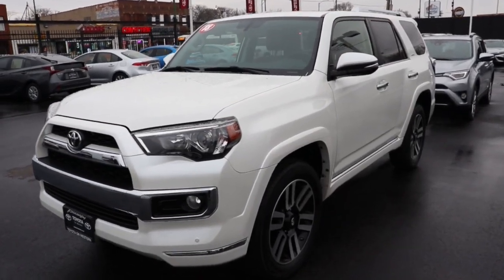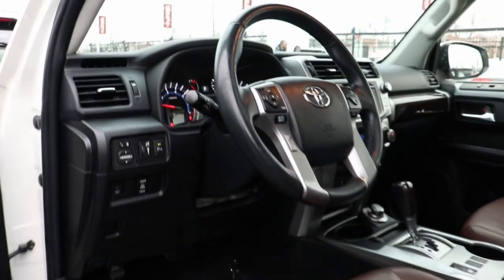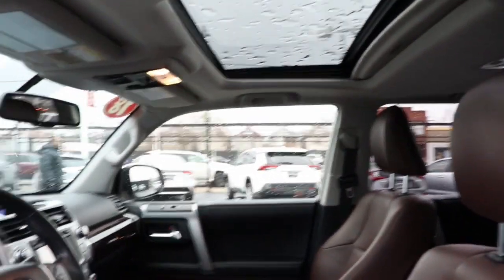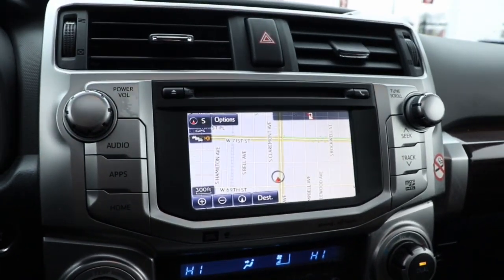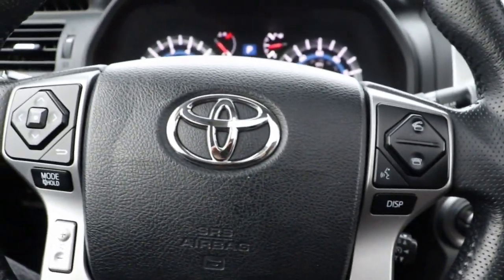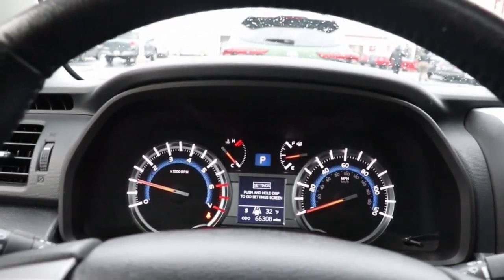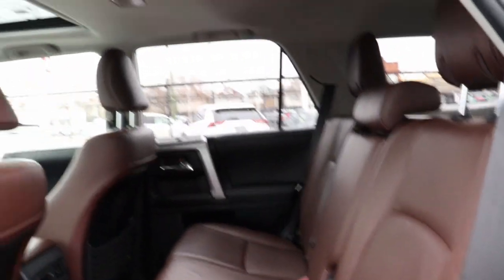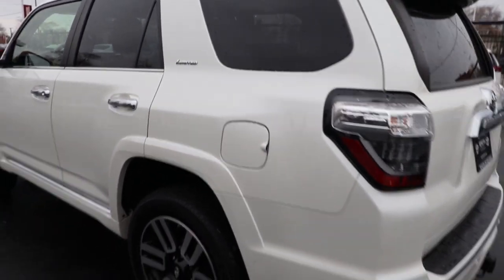2018 Toyota 4Runner North Chicago, Oak Lawn, Calumet city, Orland Park, Matteson, IL P14159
Blizzard Pearl Used 2018 Toyota 4Runner Limited available in Chicago, Illinois at Toyota on Western. Servicing the Oak Lawn, Calumet city, Orland Park, Matteson, IL area.

6941 South Western Ave.

Delivers 20 Highway MPG and 17 City MPG! This Toyota 4Runner boasts a Regular Unleaded V-6 4.0 L/241 engine powering this Automatic transmission. Window Grid Diversity Antenna, Variable Intermittent Wipers w/Heated Wiper Park, Valet Function.*This Toyota 4Runner Comes Equipped with These Options *Trip Computer, Transmission: Electronic 5-Speed Automatic w/OD, Trailer Wiring Harness, Tailgate/Rear Door Lock Included w/Power Door Locks, Systems Monitor, Steel Spare Wheel, Solid Axle Rear Suspension w/Coil Springs, Single Stainless Steel Exhaust, Side Impact Beams, Remote Keyless Entry w/Integrated Key Transmitter, 4 Door Curb/Courtesy, Illuminated Entry, Illuminated Ignition Switch and Panic Button.* Stop By Today *Live a little- stop by Toyota On Western located at 6941 S Western Ave, Chicago, IL 60636 to make this car yours today!